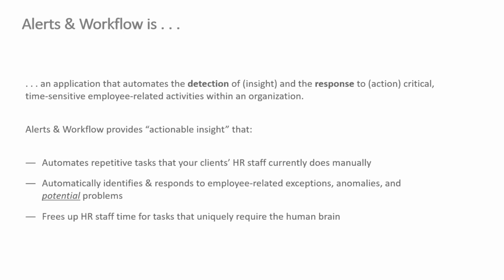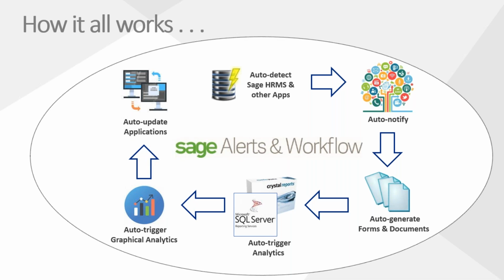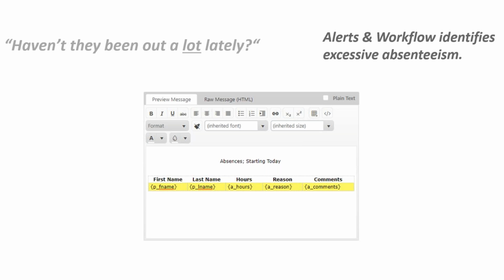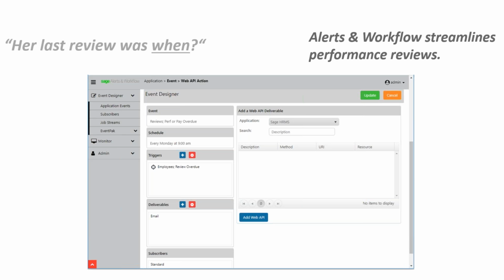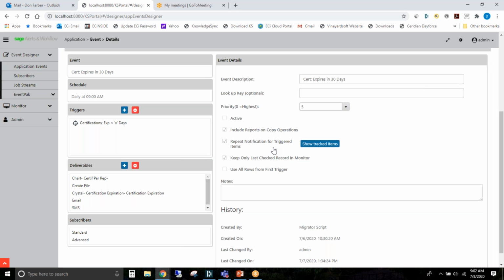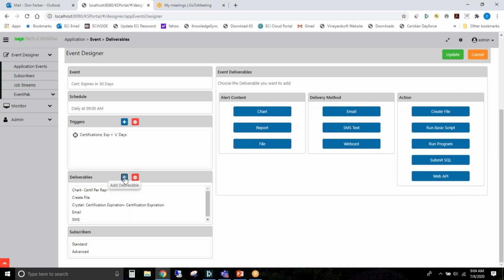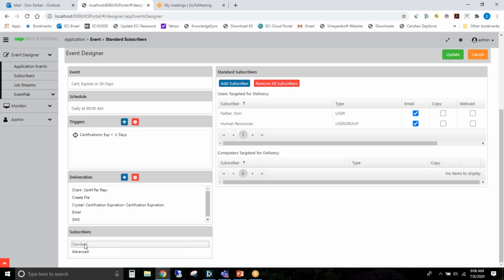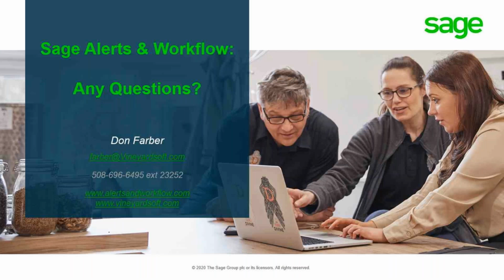Sage Alerts And Workflow For Human Resources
Sage Alerts & Workflow for Sage HRMS monitors your business in real time and performs alerts, report distribution, and workflow based on your specific business conditions—all automatically, so you can focus on keeping your organization on track for success.